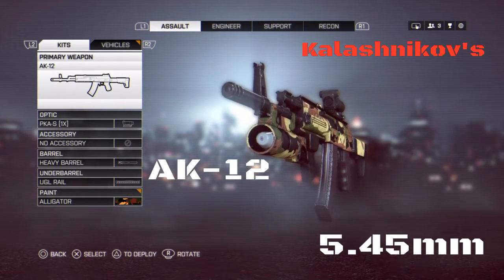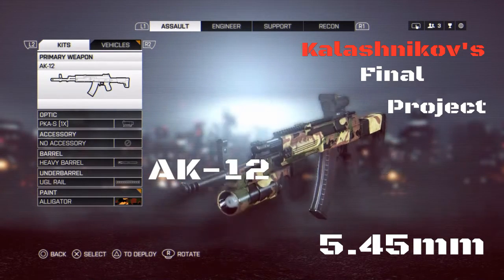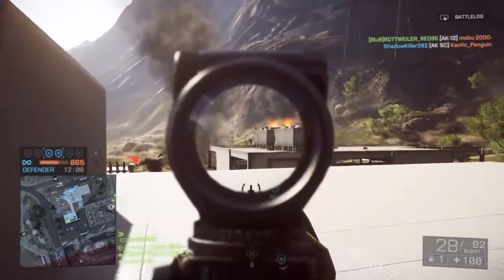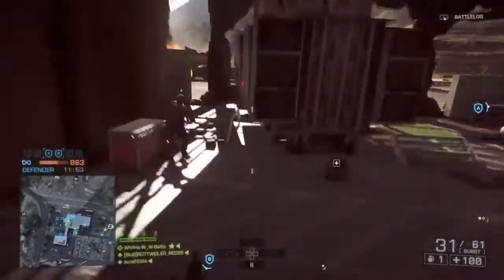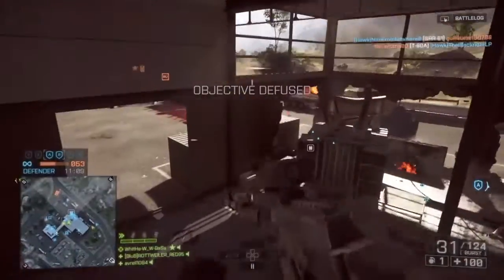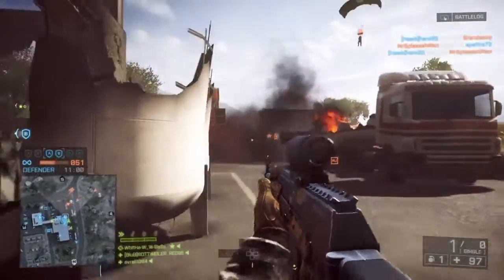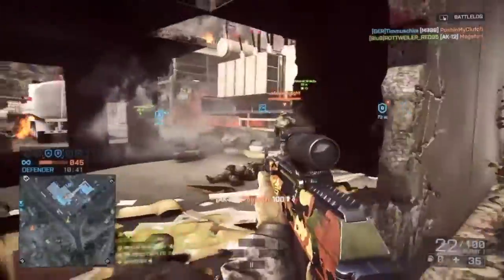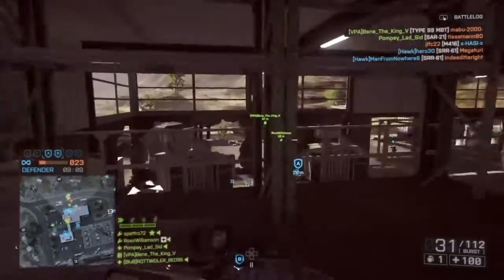BATTLEFIELD 4: Gun review: AK-12 Automatic Rifle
The Latest addition to the Kalashnikov family. The AK-12 is a serious mid range power house, and with the latest patch it took a considreable buff in acuracy. Yet i still needs some love
My previous gun reviews